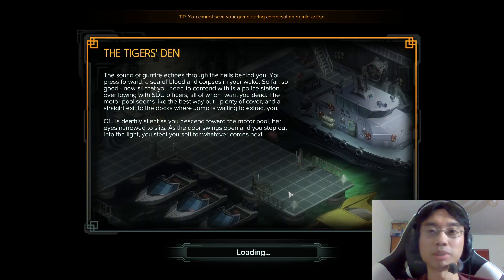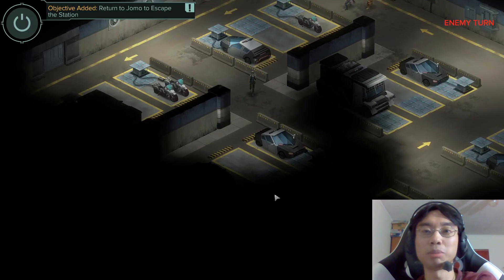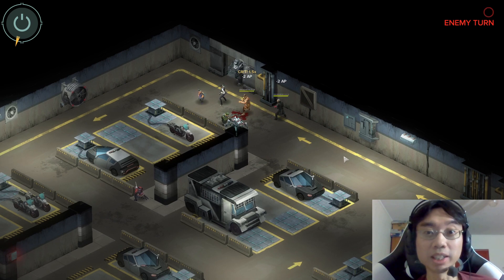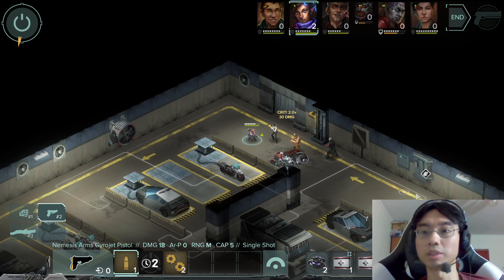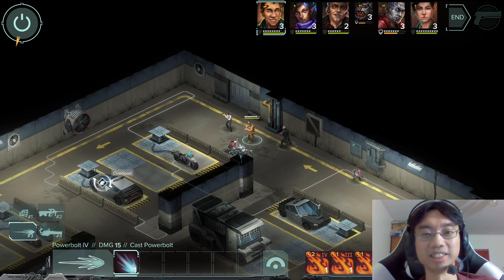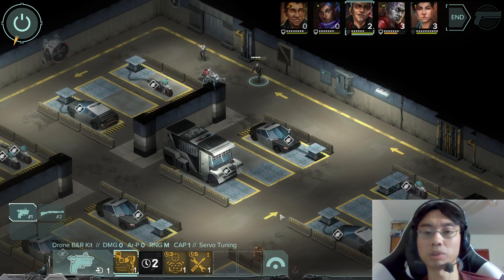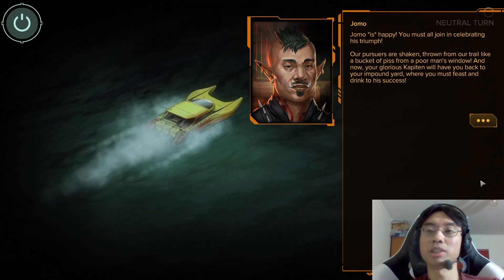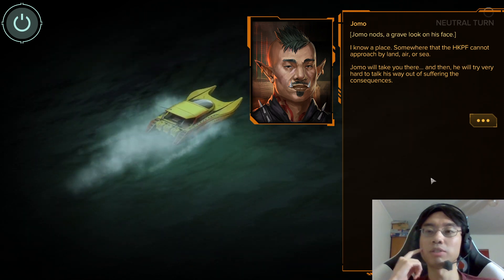Shadowrun Hong Kong playthrough #165: Out Through the Motor Pool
Continuing to shoot our way through the police station.